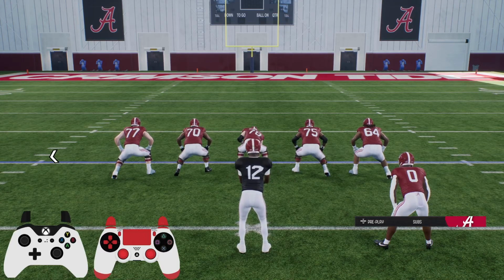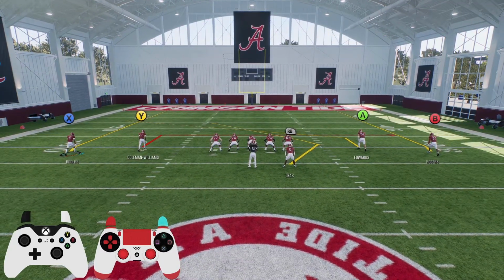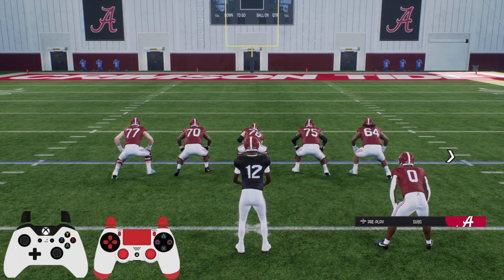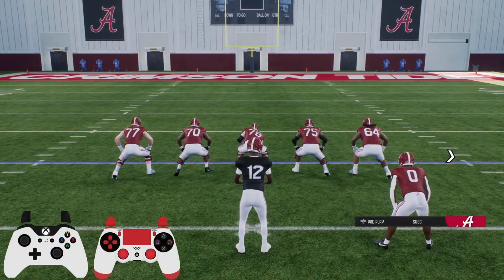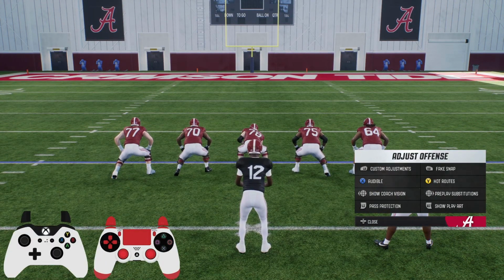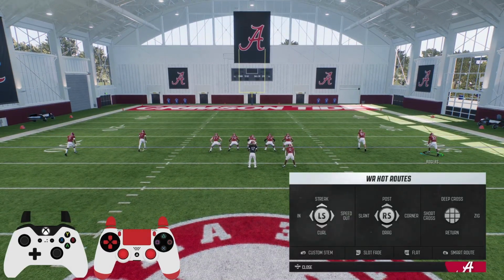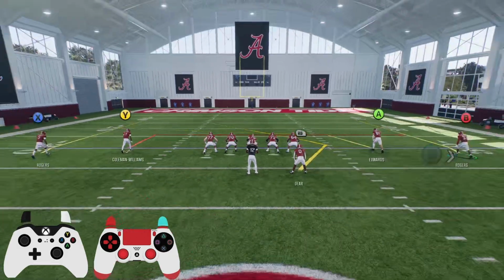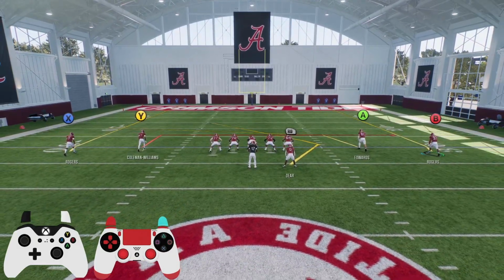How to Smart Route A Receiver in College Football 27 | Run a Smart Route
in this video, i show you how to smart route a receiver in college football 27. you'll learn how to use the smart route feature before the snap to automatically adjust a receiver's route based on the distance needed for a first down. did this video help? comment below and let me know. thanks!